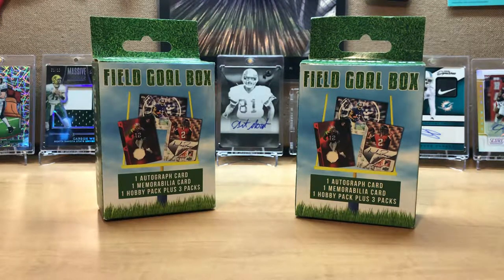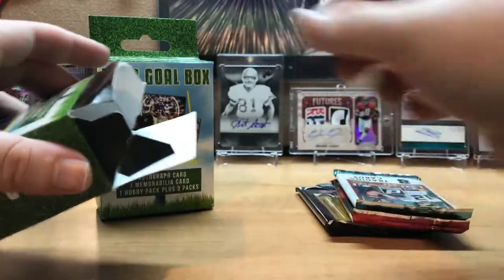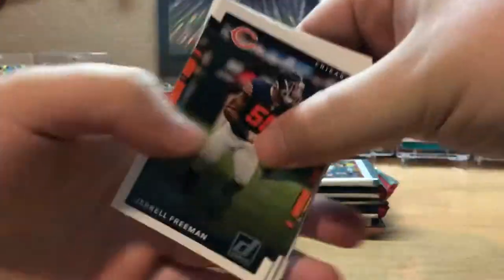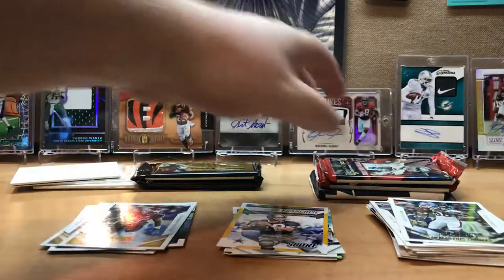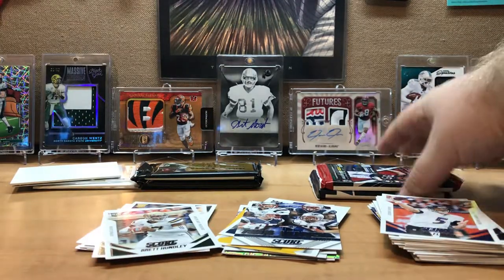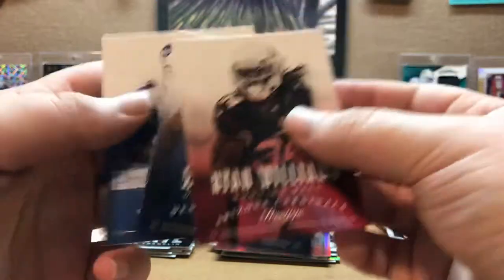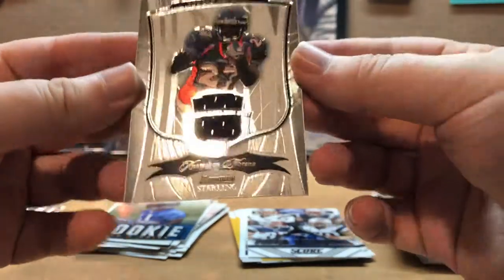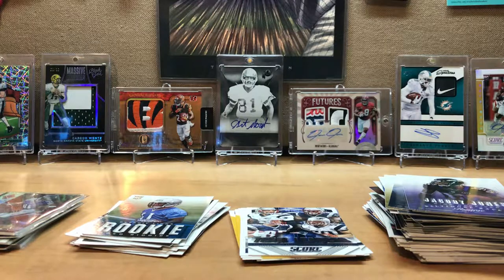Target Repack Field Goal Box x2! 6 Hits!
These were the last two on the rack, why not?